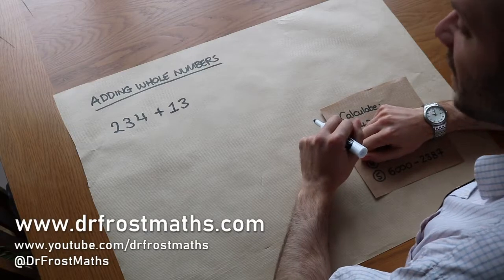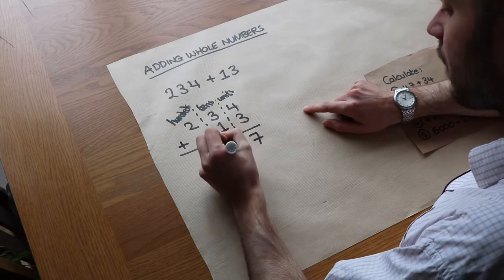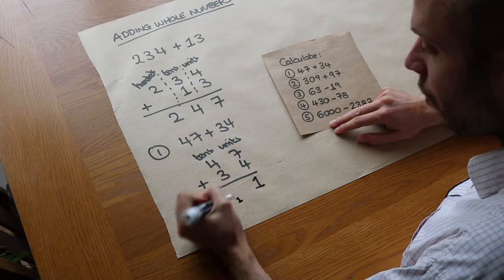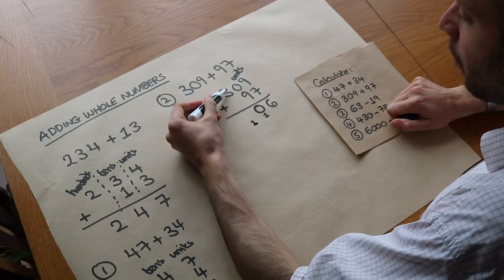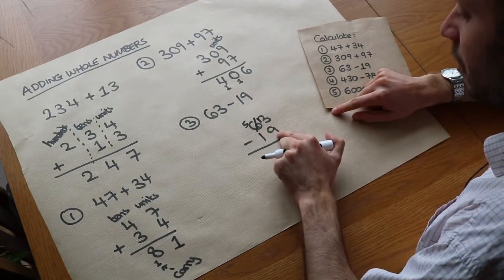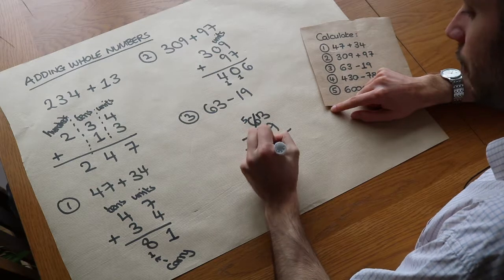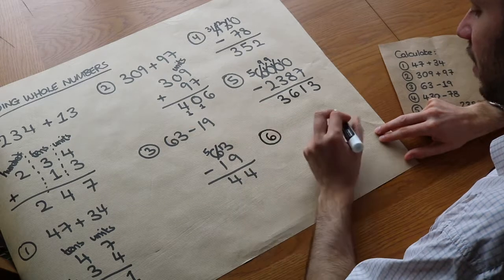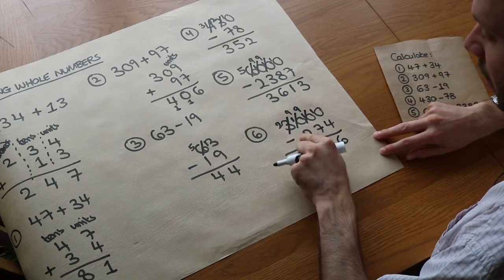Adding and Subtracting Whole Numbers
"Add and subtract whole numbers."